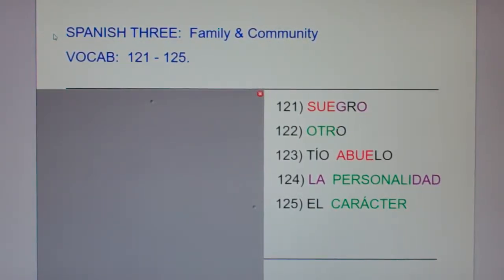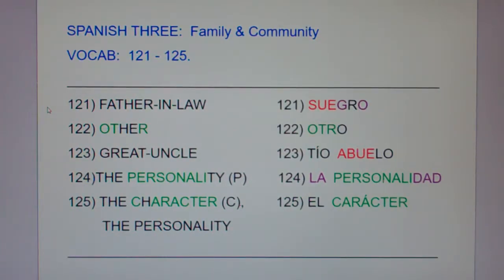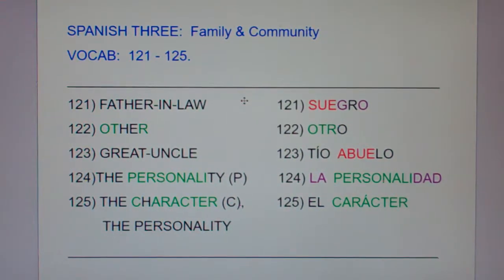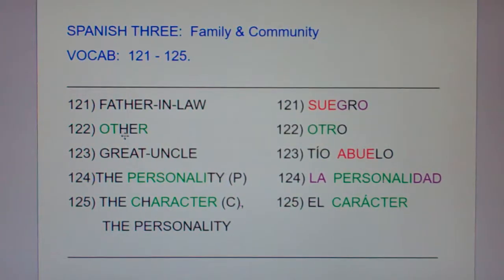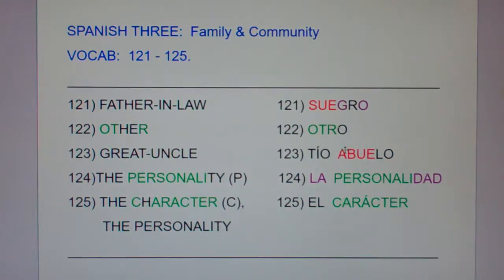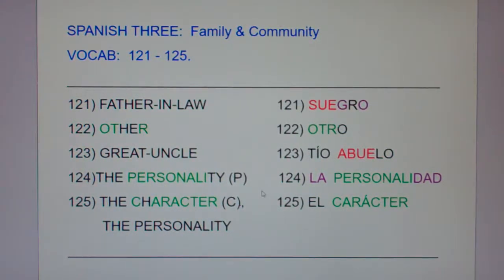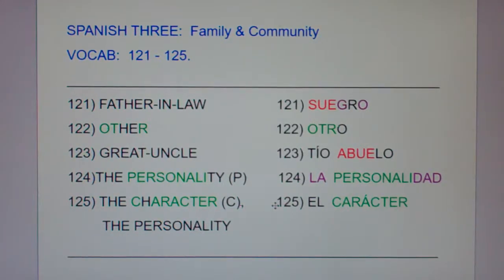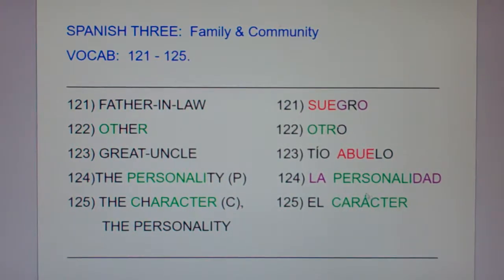3 FC 121-125: suegro, otro, tío abuelo, personalidad, carácter...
father in law, father-in-law, other, another, great uncle, great-uncle, the personality, the character.